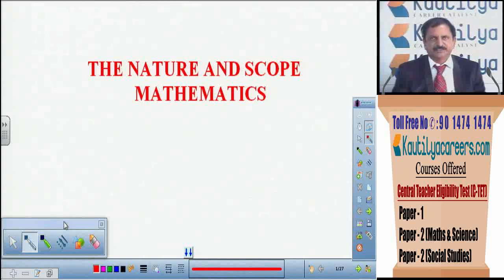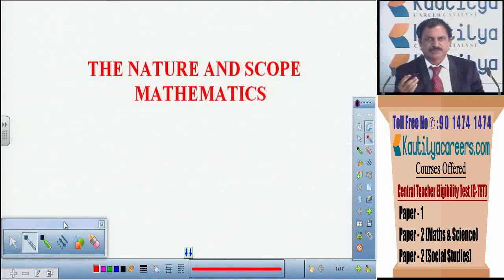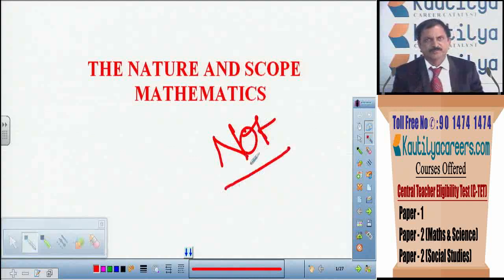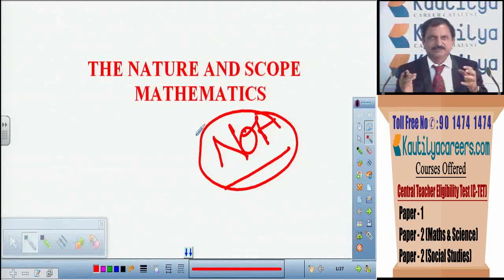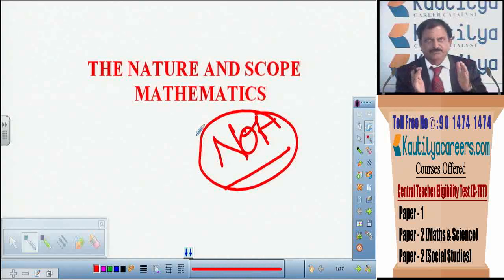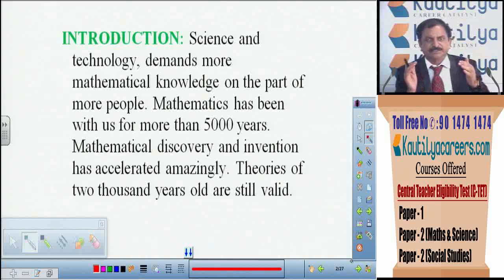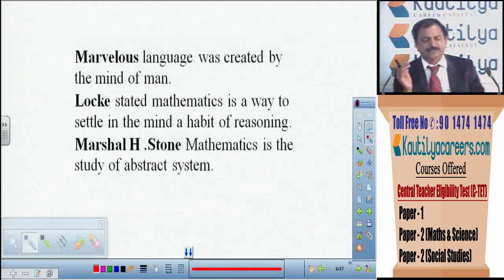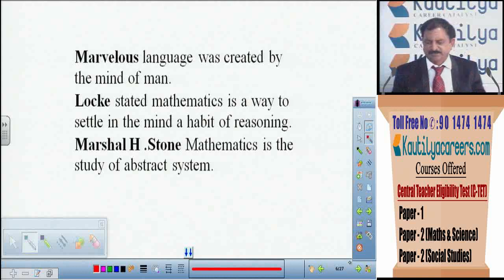CTET Mathematics Methodology | CTET July 2019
Kautilya Careers Provide Online Classes for
👉 APPSC/TSPSC Group-I, Group-II, Group-III, Group-IV, DAO, JL, DL, General Studies
👉 AP/TS TET/DSC/ GROUP-D
👉 UPSC Foundation, Prelims, Prelims cum Mains
👉 CTET
👉 AP Grama Sachivalayam
👉Online Test Series
👉 Mock Tests